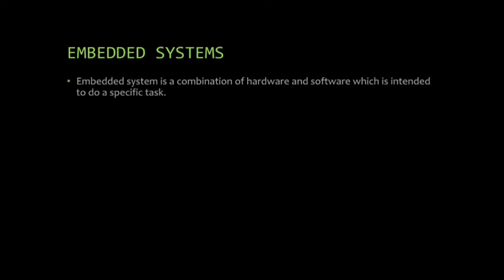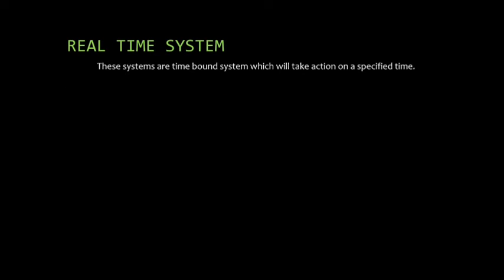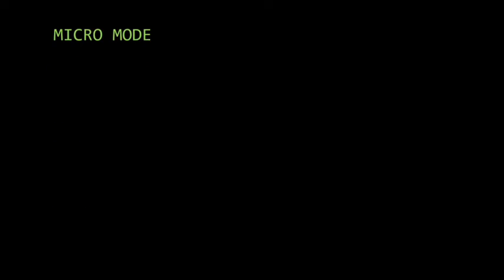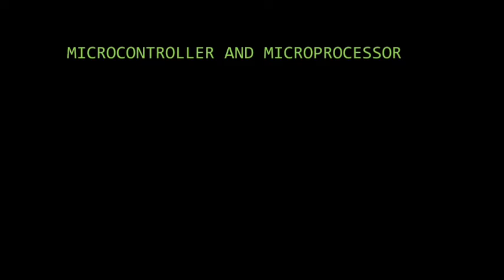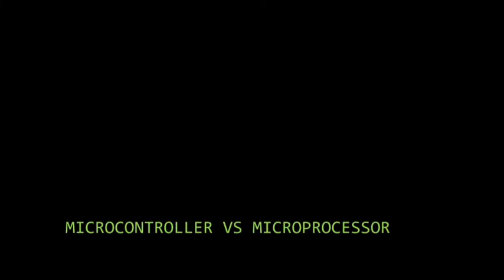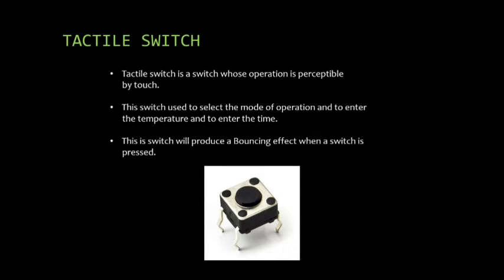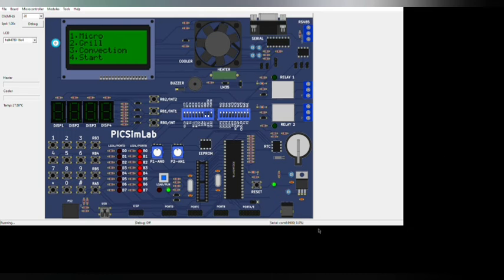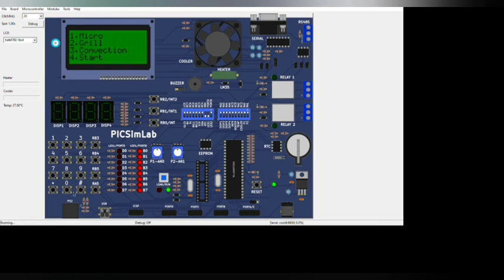Emertxe Internship|Microwave oven|Mohamed Mahroof|Prabu Deva|Dhanajeyan